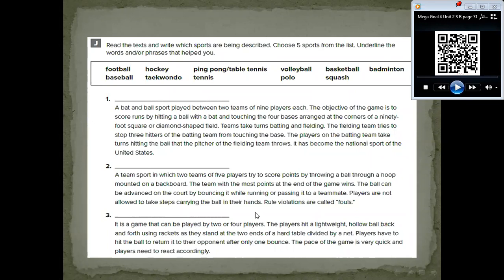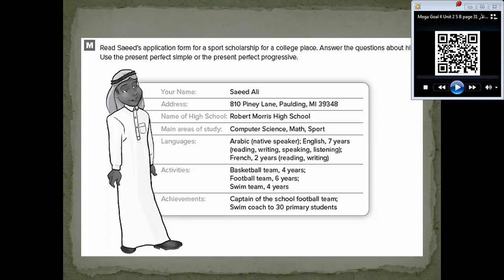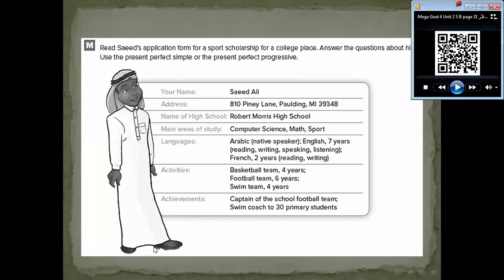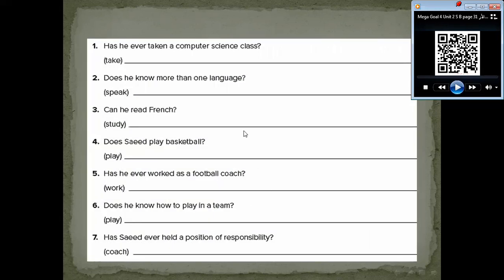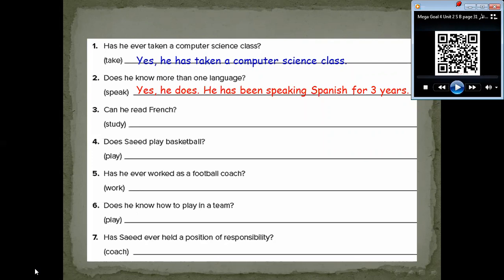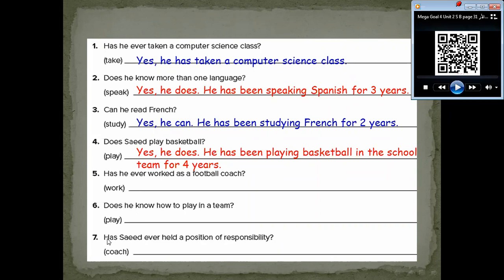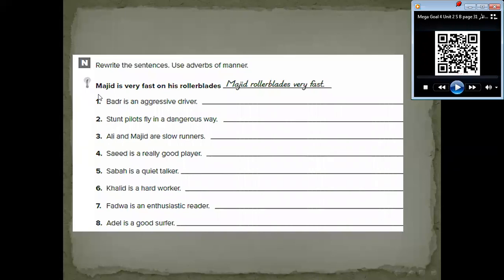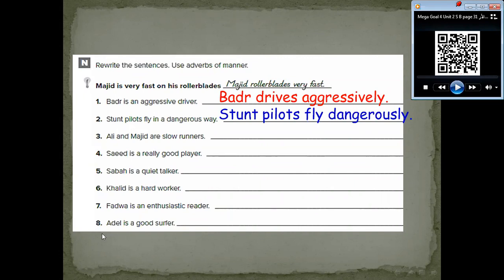المرحلة الثانوية-الصف الثاني-لغة إنجليزية Mega Goal 4 Unit 2 W B pages 19 - 20 ( مسار 3 ) شعبة 5-6-7